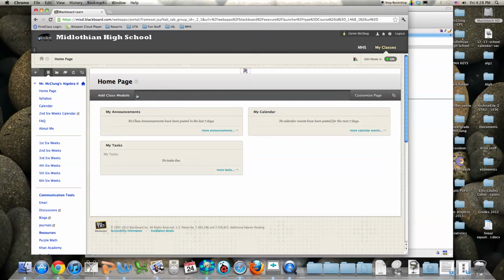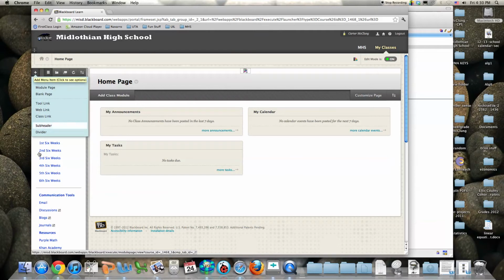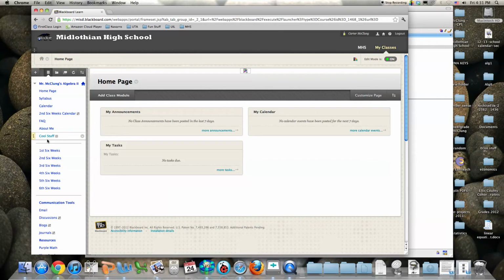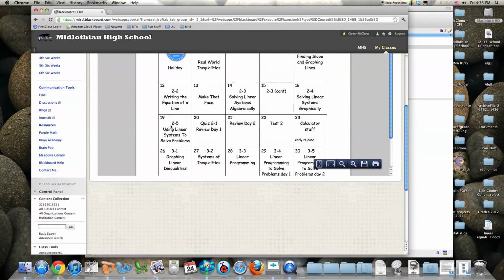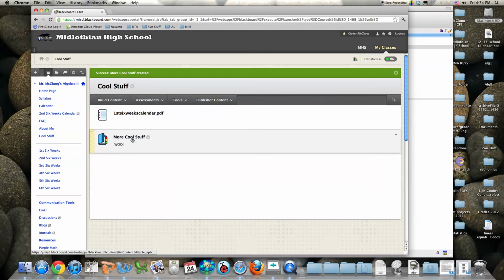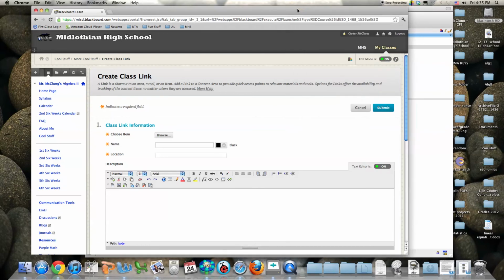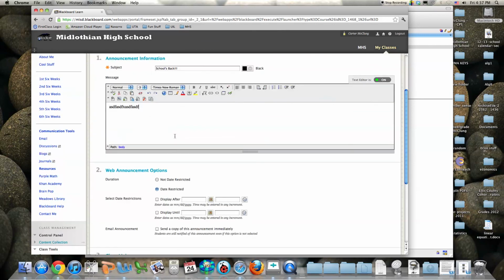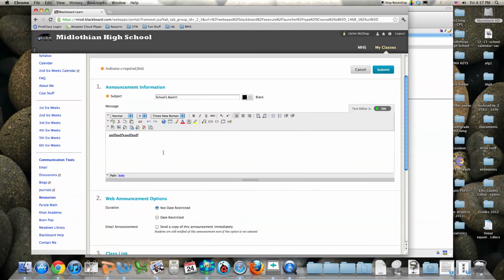Blackboard Basics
A quick starter guide to using Blackboard.